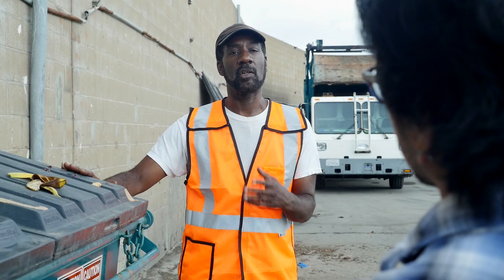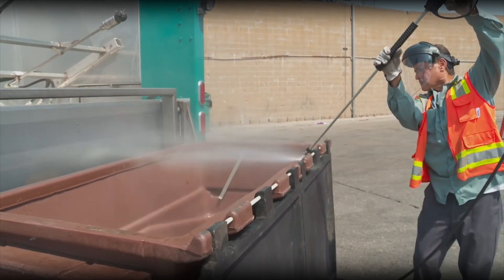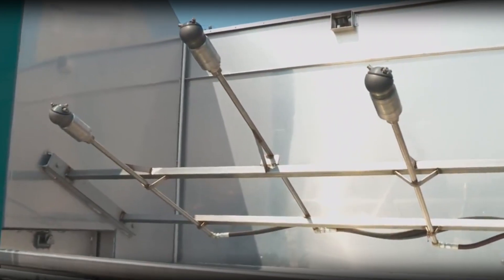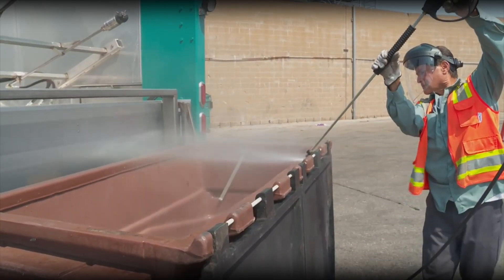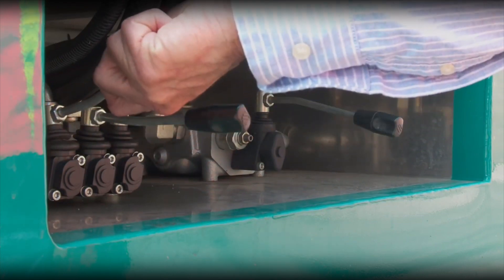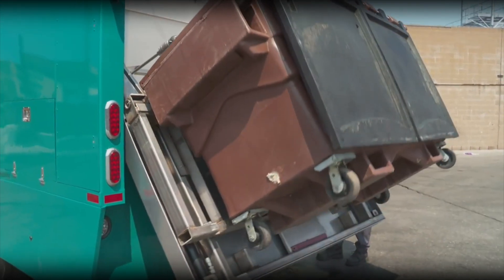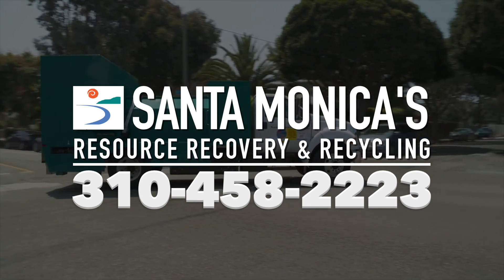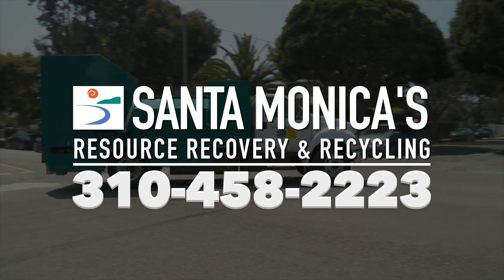Santa Monica's Bin Washing Truck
This video is about Bin_Washing